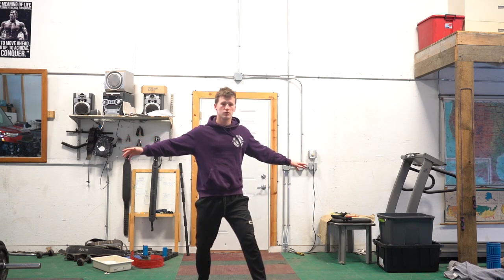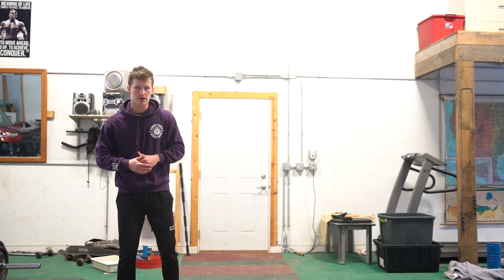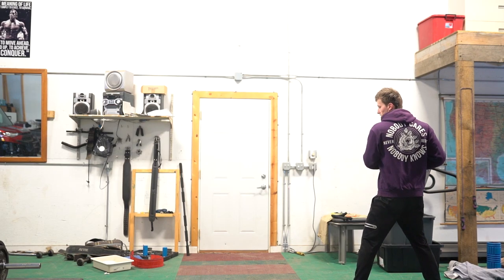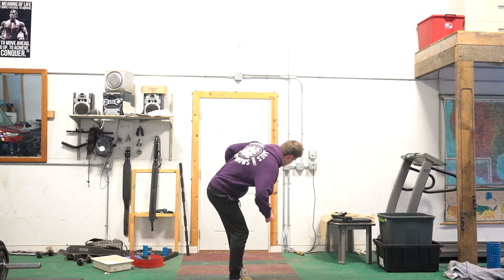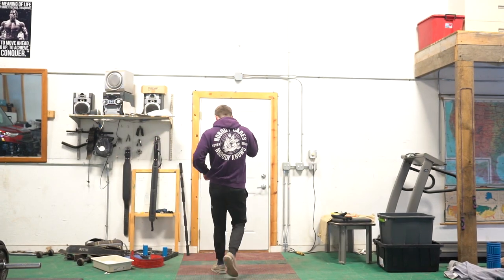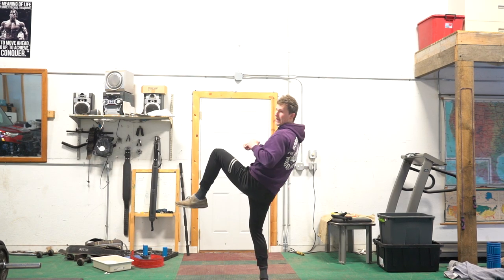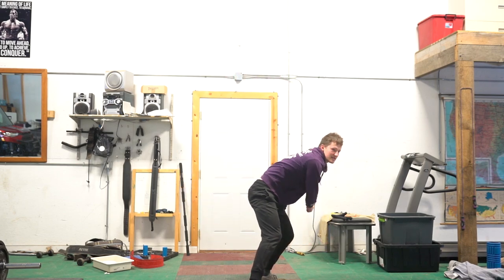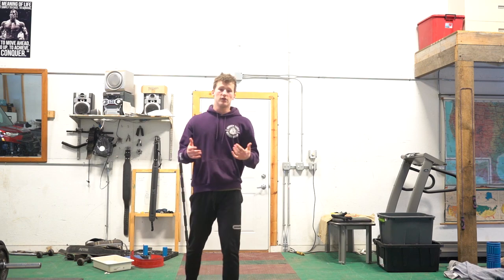How to 540 Kick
Doorway Pullup Bar

Gymnastics Rings

Hey guys just a quick little tutorial showing how to do the 540 kick. This is a pretty basic tricking move to learn. Thanks, JFreez.